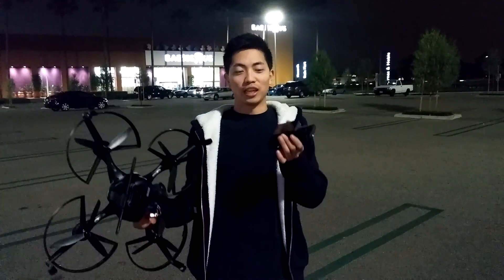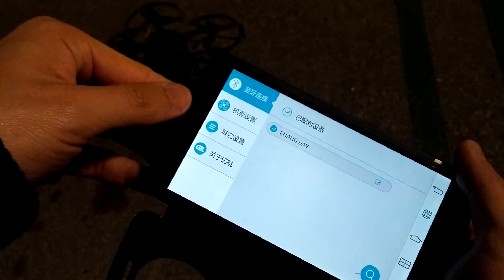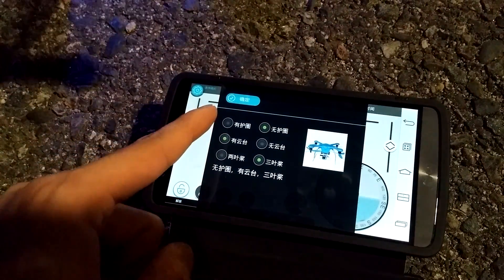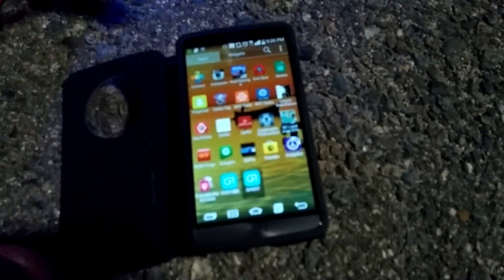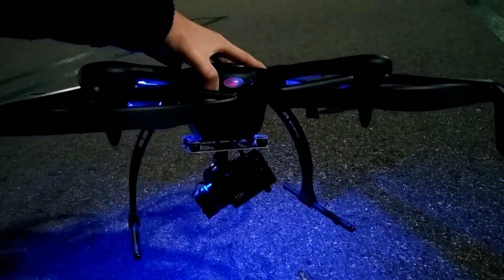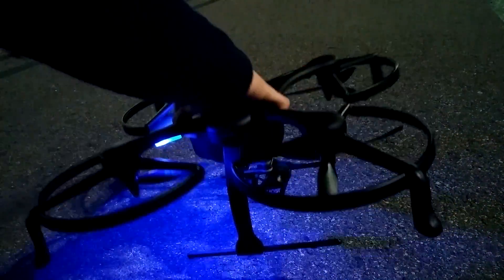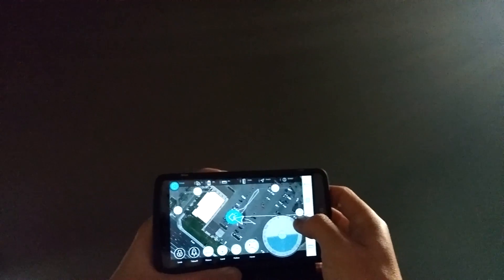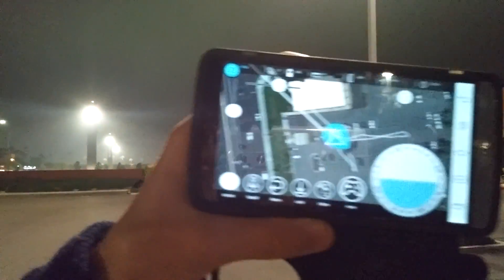Ehang Ghost Drone Bluetooth Connection Fix and First Impression with Follow Me Mode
Hey everyone if you are like me and you have experienced a bluetooth connection issue where you open the app and nothing happens, you are unable to unlock your drone or the app does not show your current location.

I found a quick fix and work around by downloading the original chinese version of Ghost App.

Once you install the chinese app, use that version of the app to (Re-Pair) the bluetooth of the Ghost to your drone.

Current US (English) Ghost version does not have the function of pairing the ghost manually. I have confirmed that you have full gimbal control as well as all of my function works on the app!

Super stable and I cant wait to take this thing out and do an actual long review!